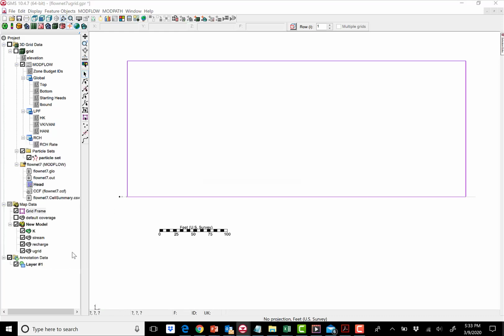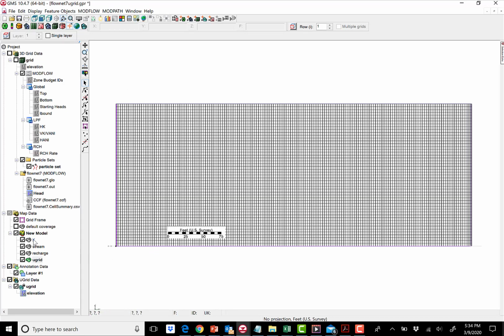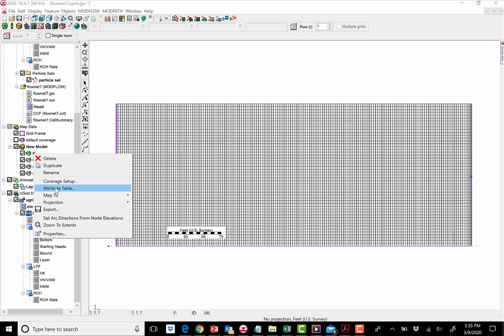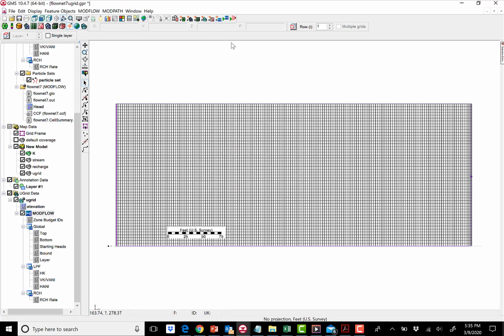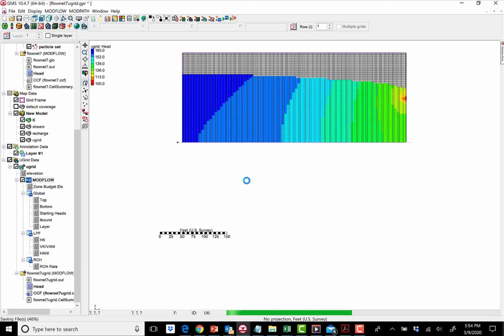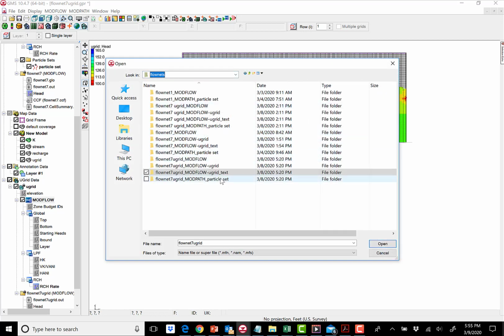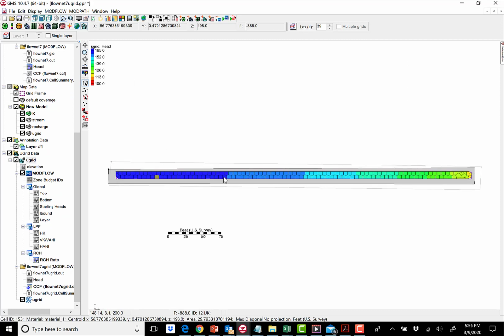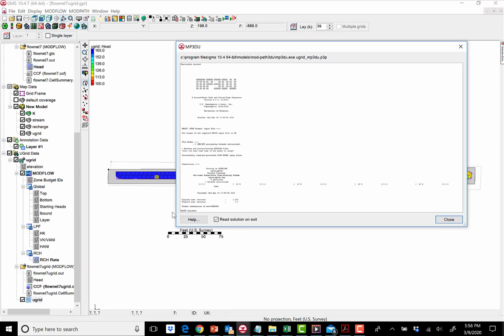modpath with ugrid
This video describes how to create flowpaths with mod-PATH3DU in GMS